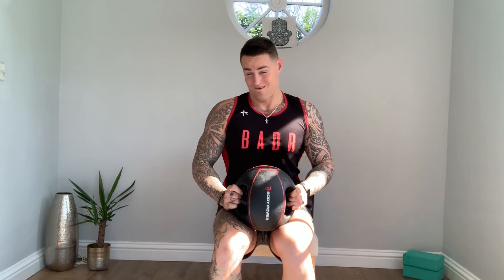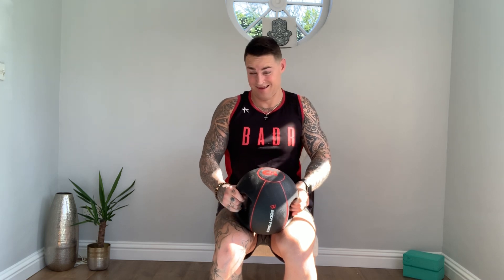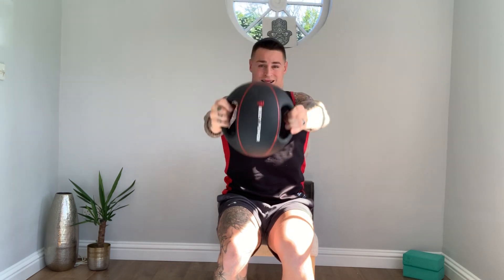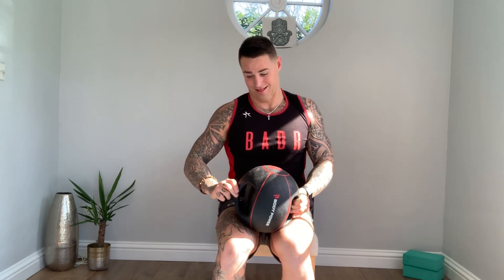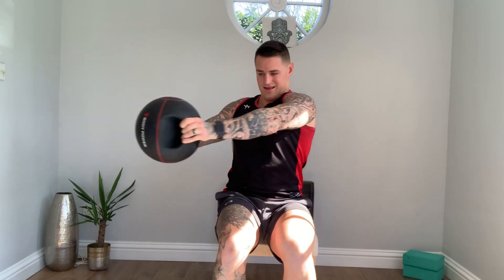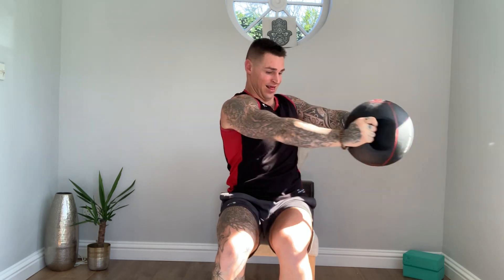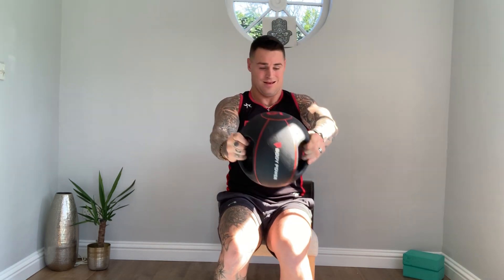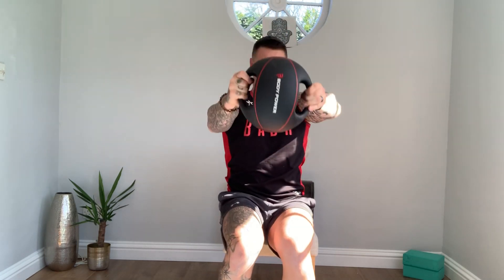Abs/Core Workout For Wheelchair Users Or Anyone In General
I’ve just done a abs/core work out 💪🏻 for my clients at the Matt Hampson Foundation but anyone can do it 👌🏼
Sit on the edge of your chair, no support behind. Make it as hard as possible. All you need is a medicine ball or barbell or a barbell plate. Through the work out keep your core and abs tight
1. Straight up and down, 3 sets - 15reps, 1-minute rest between each set.
2. Turning to the right, 3 sets - 15reps, 1-minute rest between each set.
3. Turning to the left, 3 sets - 15reps, 1-minute rest between each set.
4. Russian twists, 3 sets - 30reps, 1-minute rest between each set.
5. The figure of eight, 3 sets - 15reps, 1-minute rest between each set.
Save and share it. Encourage people who need it most. More importantly, give it a go yourself 💪🏼
It Good luck 🙏🏻😁